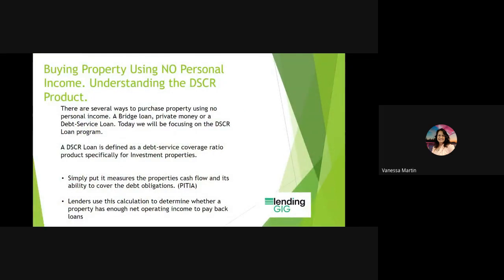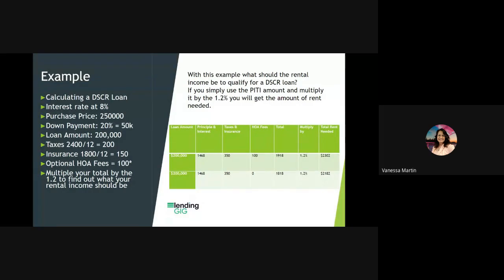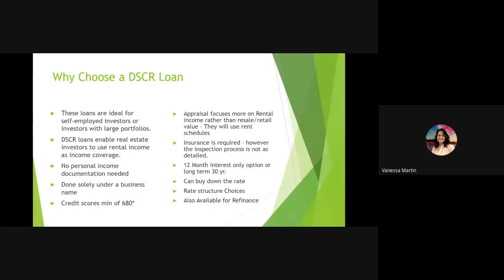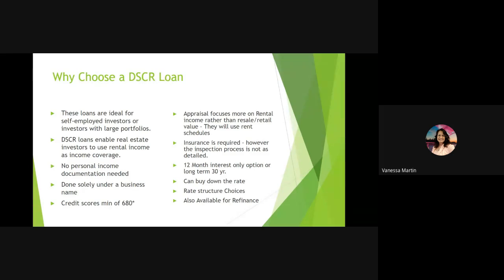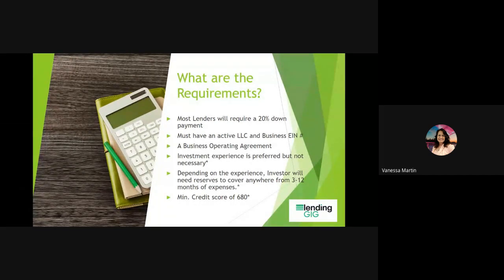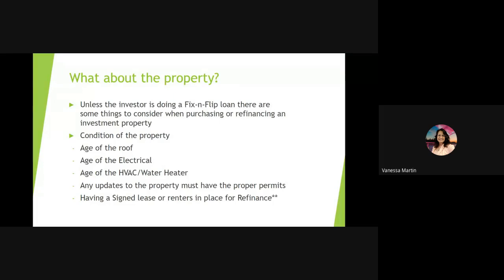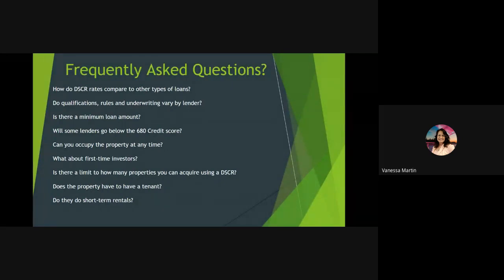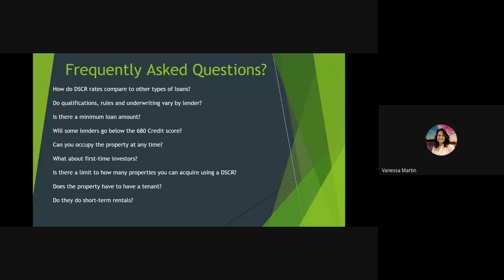DSCR Loans Program Training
DSCR Loans are ideal for self-employed investors or investors with large portfolios.
Rather than document income or employment history, DSCR loans enable real estate investors to use rental income as income coverage.

Interested? We'd love to hear from you!

Graystone is an experienced Investment Group in the Greater Tampa Bay market. Our company is designed to help new and seasoned investors.
Whether the type of real estate investing you want to do is a wholesaling, buy-and-hold, commercial investment, or fix-and-flips, we can help.